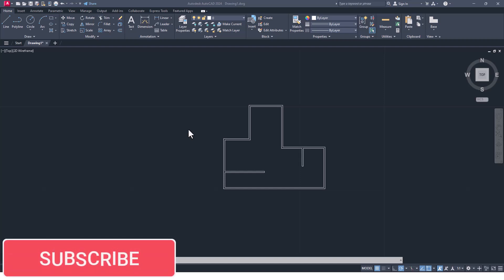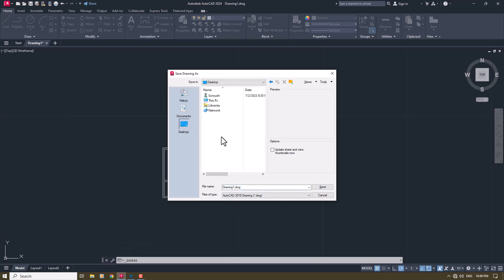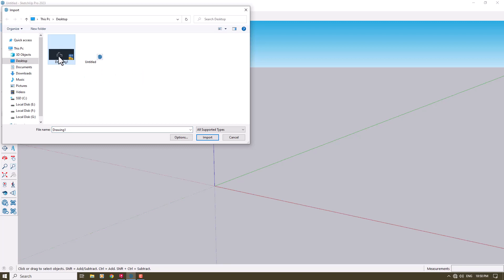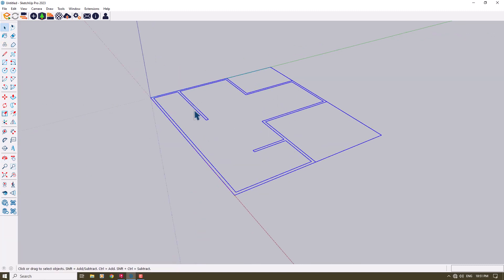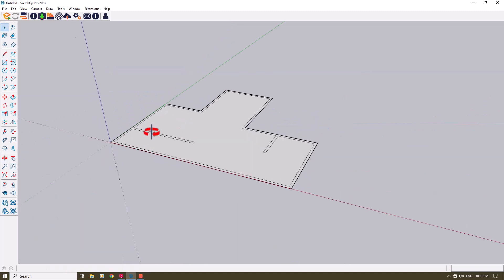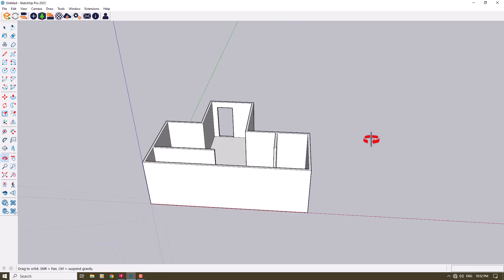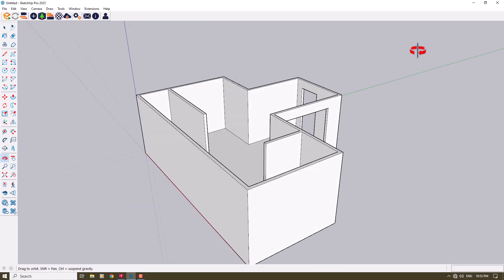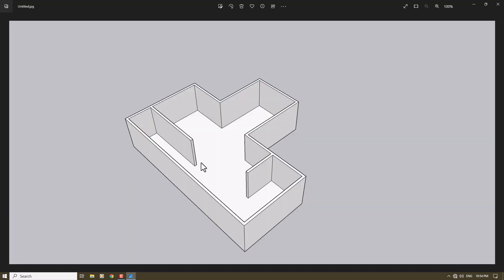SketchUp 2023: AutoCAD Floor Plan To 3D Walls For Beginners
SketchUp Tutorial: How To Import Floor Plans From AutoCAD To SketchUp?
In this comprehensive SketchUp 2023.1 tutorial, we take you on a step-by-step journey from CAD to 3D modeling. Whether you're a beginner or looking to enhance your skills, this video provides a clear and concise guide to mastering SketchUp 2023.1. Learn how to seamlessly transition your CAD designs into stunning 3D models, unlocking endless creative possibilities. Join us as we explore powerful tools, techniques, and workflows to bring your designs to life.